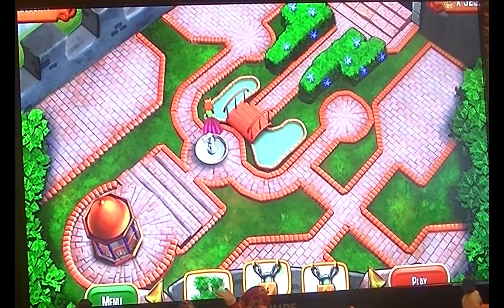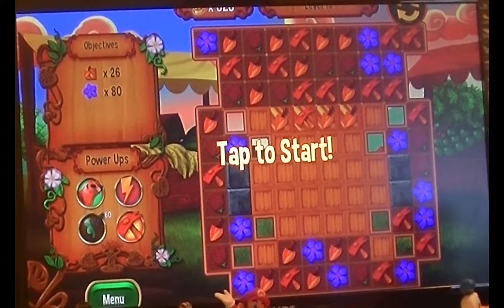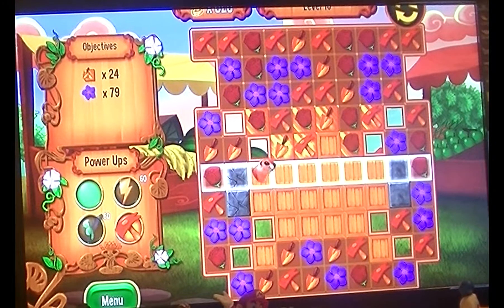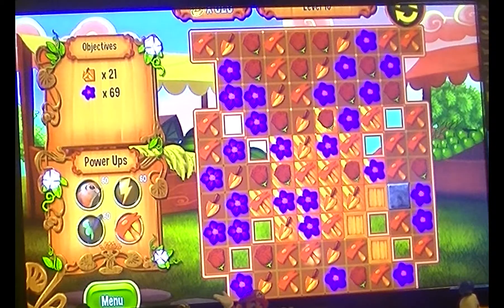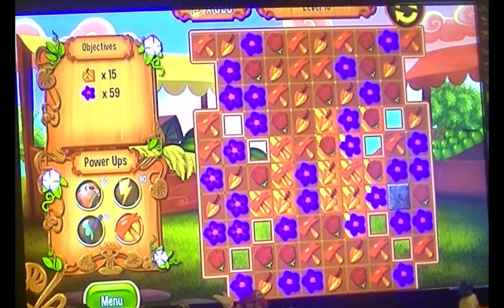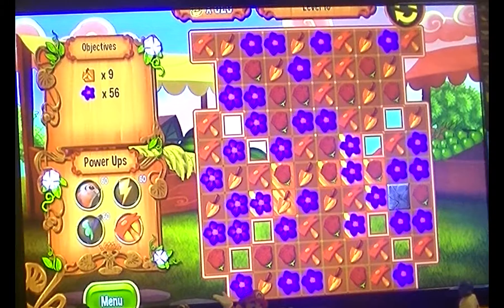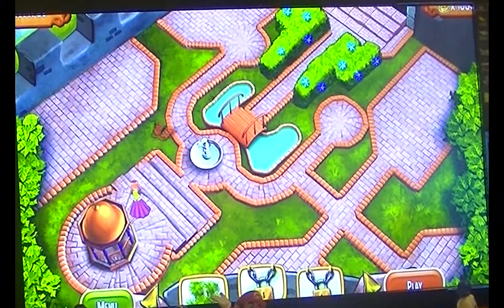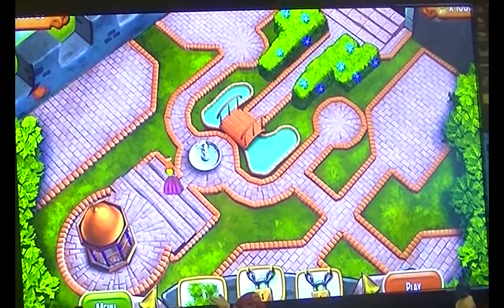Queen's Garden Level 19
I wasted my lightning.

Wii U Queen's garden. If you enjoyed this video, please leave a like or comment.